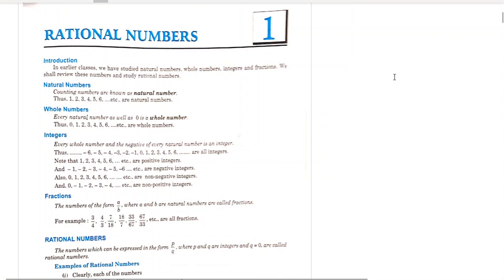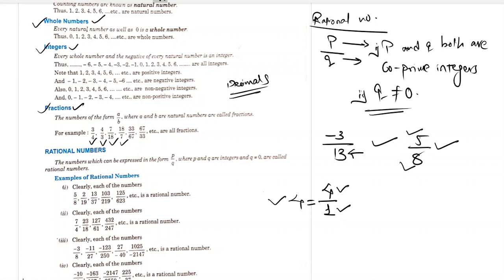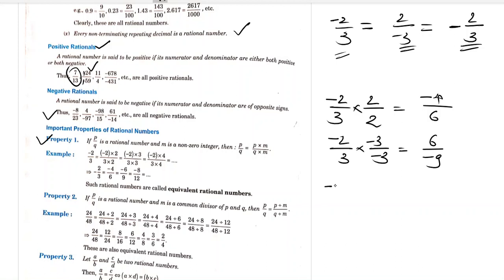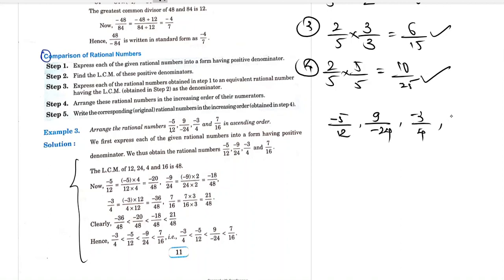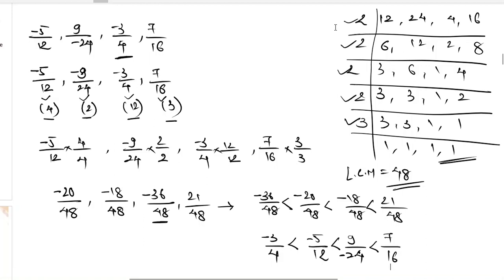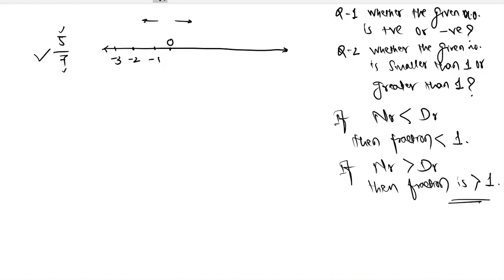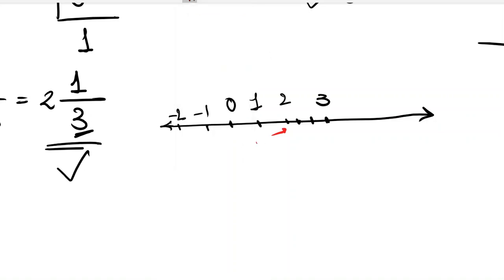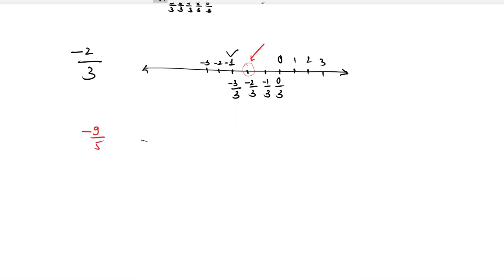VIII ICSE - Maths ch#1 Rational Numbers: Part 1